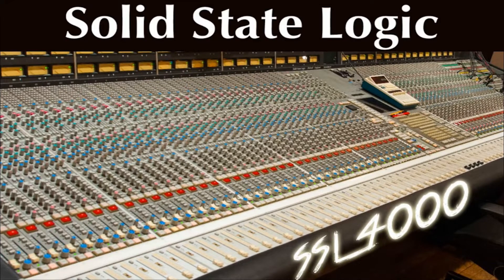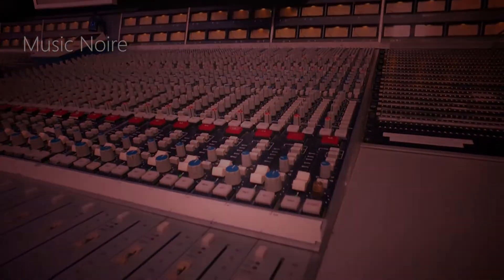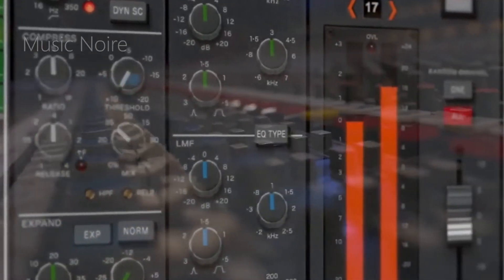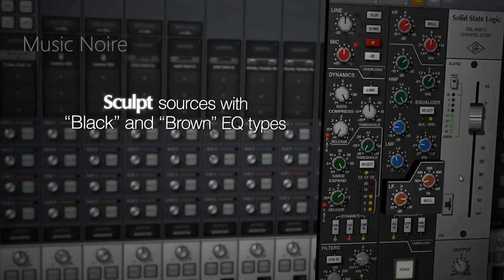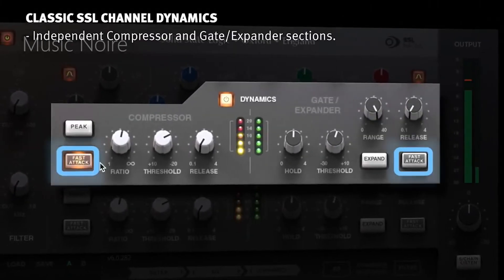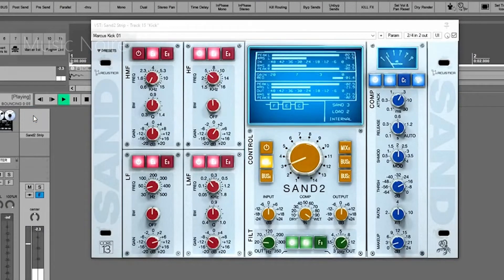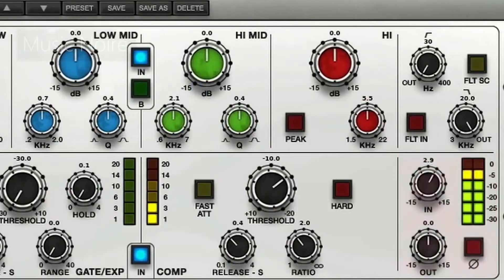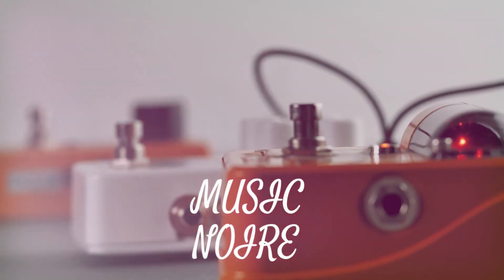Best SSL Channel Strip Plugins In 2023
Brainworx bx_console 4000 E & bx_console 4000 G

Universal Audio SSL 4000 E Channel Strip

Acustica Audio Sand FAB4

Waves SSL E-Channel Strip, G-Channel Strip

Native Instruments Maschine Mk3
Native Instruments Komplete Kontrol M32
Native Instruments Komplete Kontrol S49 Mk2 Keyboard
Native Instruments KOMPLETE 13 ULTIMATE
Komplete Audio Interface 6 Mk2